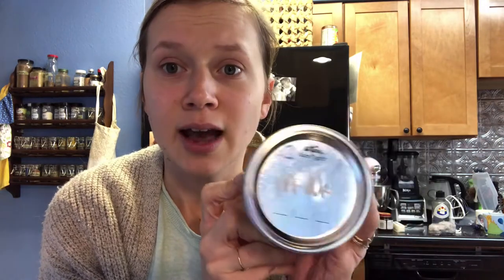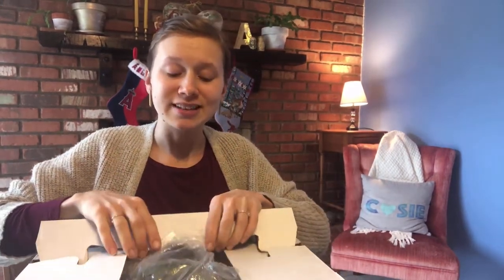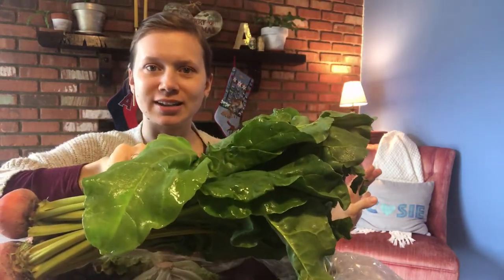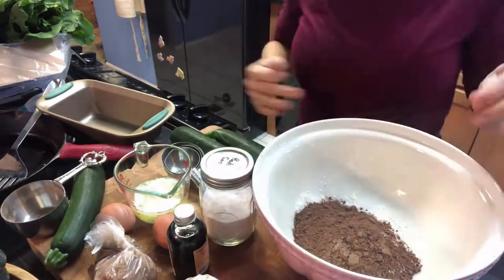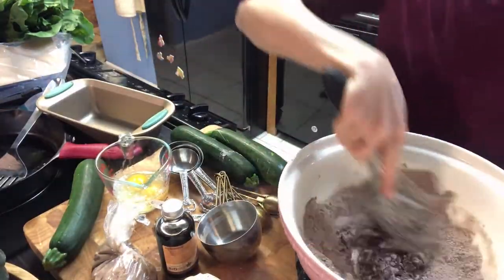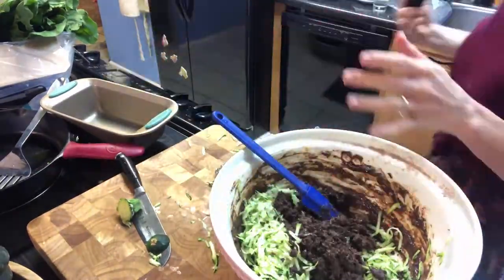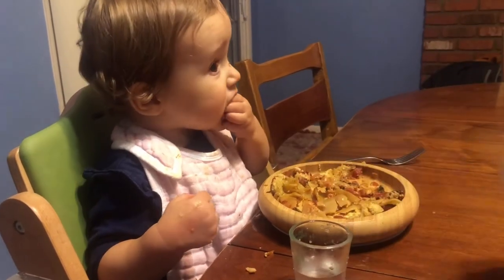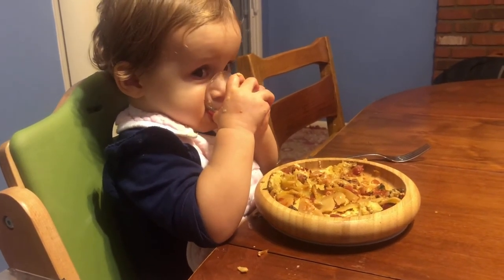A Peek Inside My Freezer & Cooking With My One-Year-Old | What I Cooked My Vegetarian Family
Hey there! Welcome to my vegetarian kitchen, and this week's video!

In today's video, I'll be showing you how I utilize my freezer, as well as how I store things in it before leaving town on a long trip! I hope you'll learn some new tips on great things to freeze. After making some yummy chocolate chip zucchini bread and reflecting on some parenting thoughts while eating it, Saffron and I cook up a vegan lasagna together and I break my back in the process.

It helps so much for me to know what content you all enjoy, and for YouTube to know my videos are things they should be showing to new people!

✨Saffron's Vegan Lasagna ✨
Ingredients:
Olive oil
1/2 Yellow onion, diced
2 cloves garlic, minced
one bunch swiss chard, washed and chopped with stems and leaves separate
One carrot, grated
One 14 oz. can diced tomatoes
2-3 Tbs. balsamic vinegar
1/2 lb. lasagna noodles
One batch of cashew ricotta (recipe I used is below)

Instructions:
Soak your cashews early in the day, allowing them two hours to soften.

Bring a large pot of salted water to a boil, and cook lasagna noodles a few minutes shy of the cooking instructions until they still have resistance in the middle when bitten into or pinched.

Place a large skillet over high heat. When hot, add in a drizzle of olive oil, the onion, chard stems, and 1/2 teaspoon salt. Cook until softened. Add in garlic, grated carrot, tomatoes, balsamic, and chard leaves. Allow to cook down over medium-low heat, stirring every few minutes. While this cooks, make the cashew cheese.

In an 8x8 pan layer vegetables, pasta, and cheese, ending with the cheese on the top. Sprinkle paprika on for color, if desired. Cover in aluminum foil and cook at 400° for 20-30 minutes. Allow to stand for 5 minutes before serving.

I'm Susie and I pretty much live in my kitchen. As a vegetarian I've tested tons of recipes over the years and figured out what I like to cook and eat and what I don't. Here on my channel you can tune in every Sunday for a new video where you can see what I cooked that week for my little family of three. I'll link to all of the recipes I use, so you can try them out too!